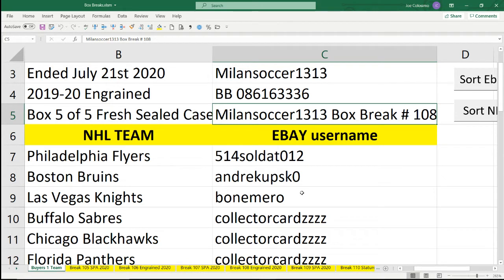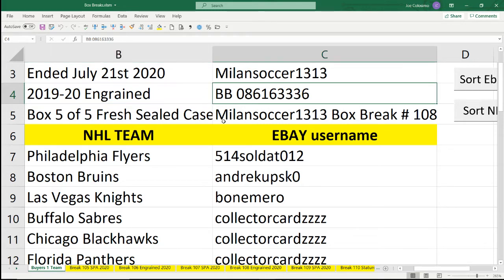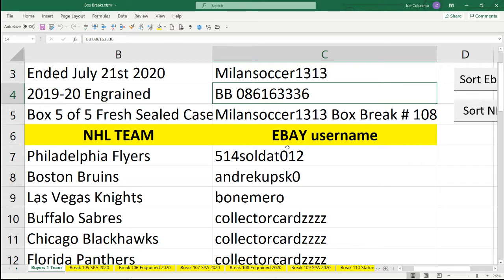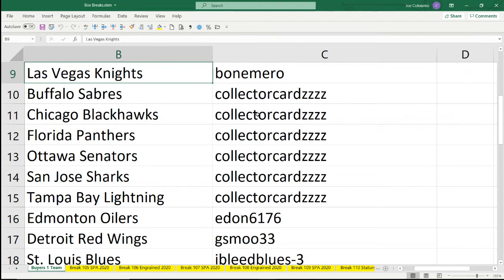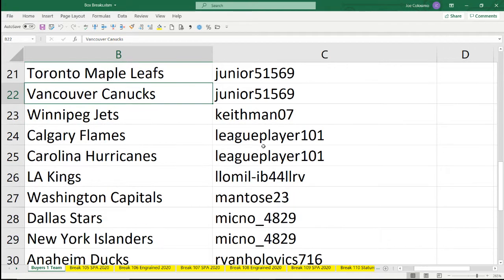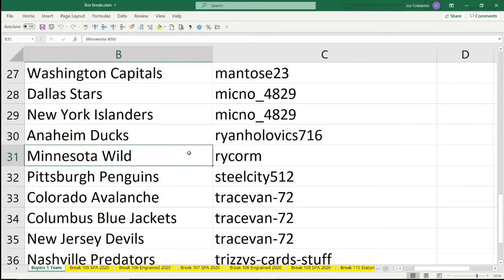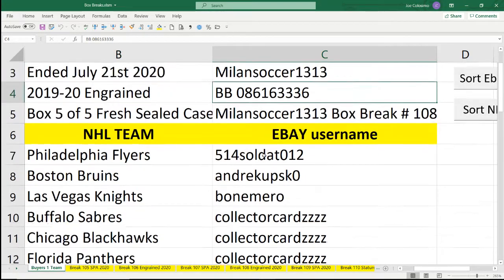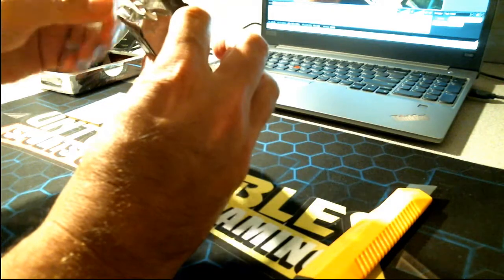Milansoccer1313 Box Break # 108 Engrained. Box 5 of 5.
Box Breaks, Hockey, Baseball, Basketball and Football.  Case Breaks,.